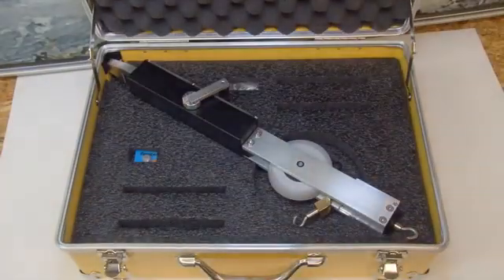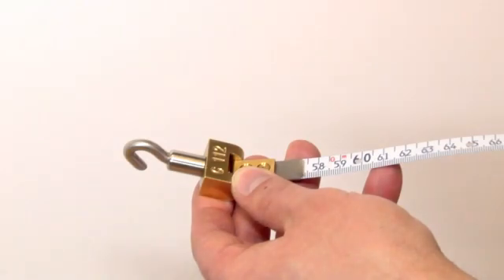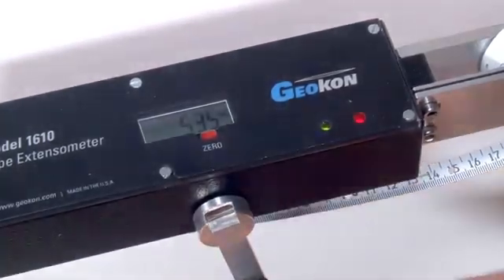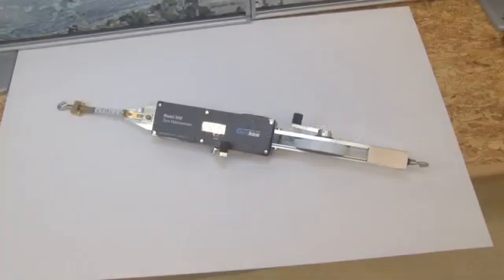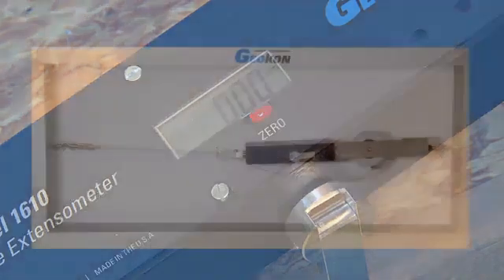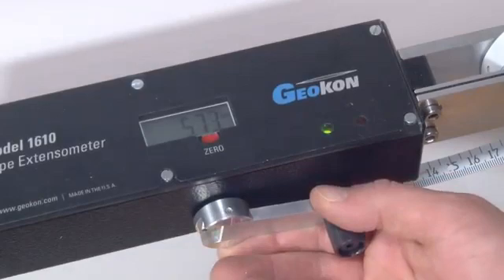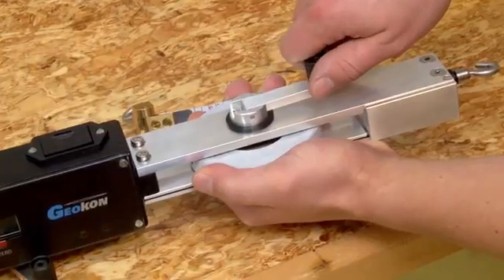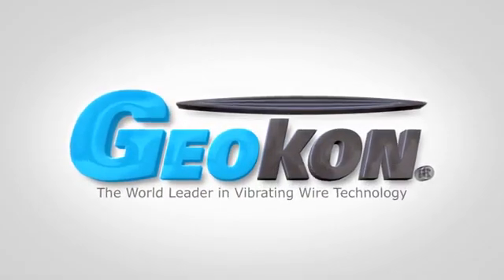7 5 extensometer